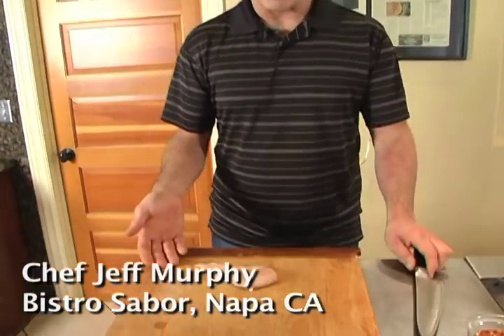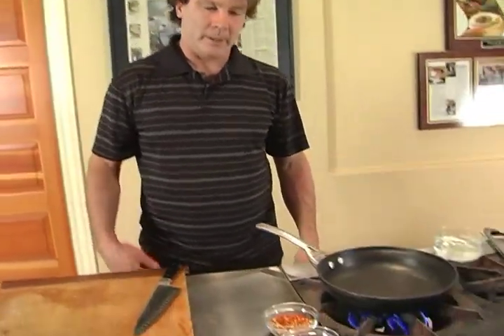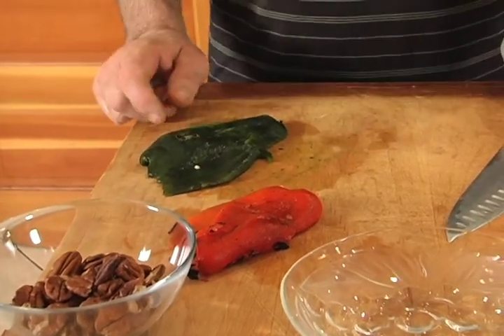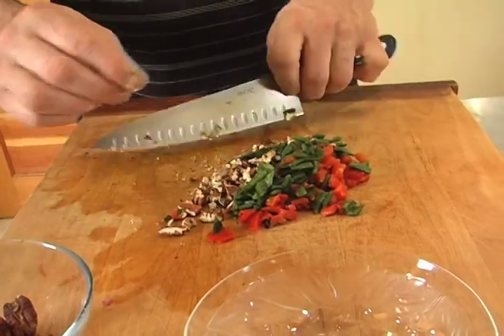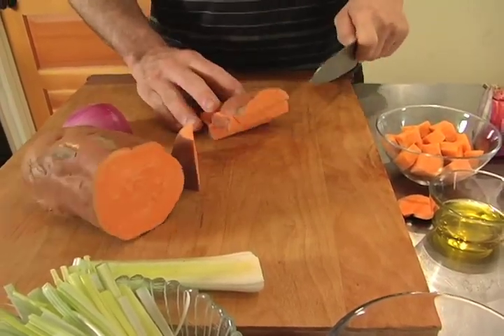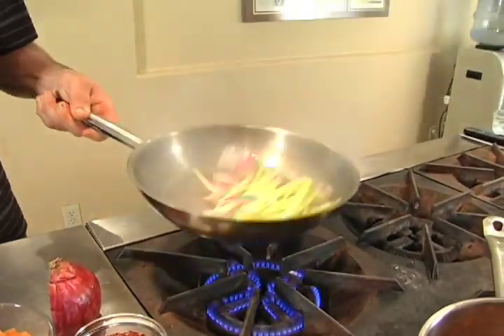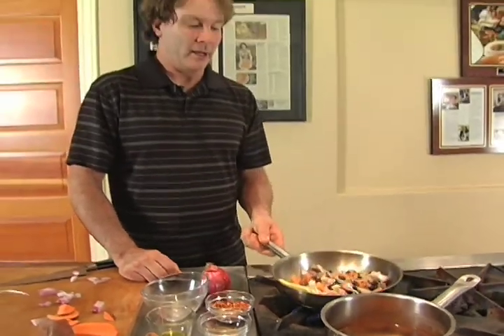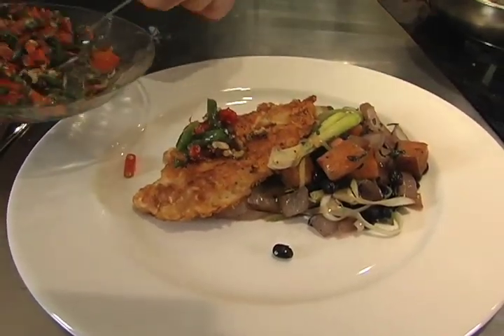Chicken Doré Recipe!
Chef Jeff Murphy shows an age-old technique of preparing beautiful golden chicken breasts by using flour, egg and potato flakes. He accompanies the main dish with a bell pepper pesto and a side medley of black beans, sweet potatoes, pecans, onions and leeks.

salud! napa is a small group of passionate individuals who believe sharing recipes, cooking tips and wine pairings can make the world a better place.